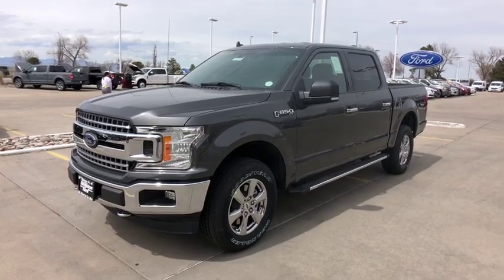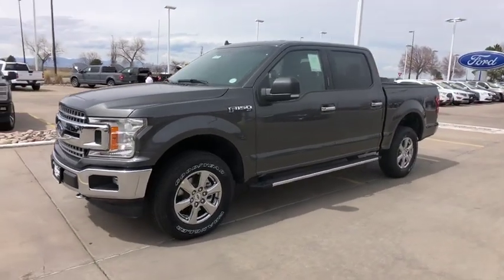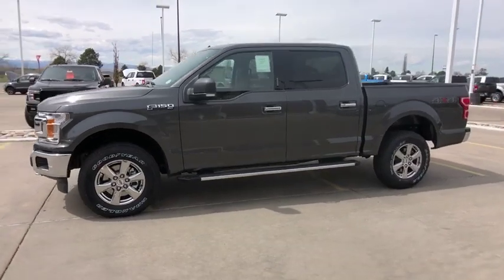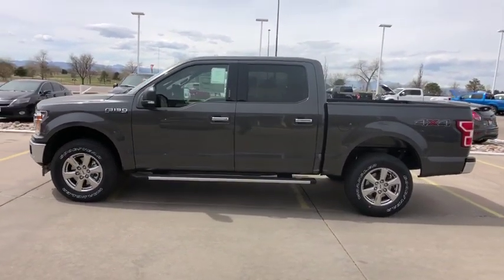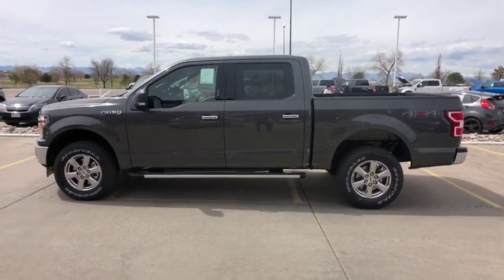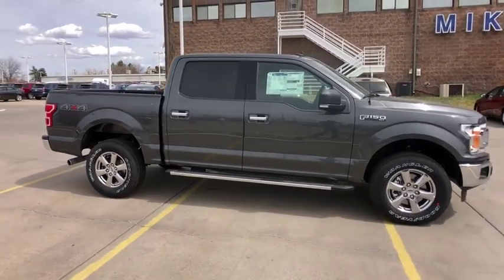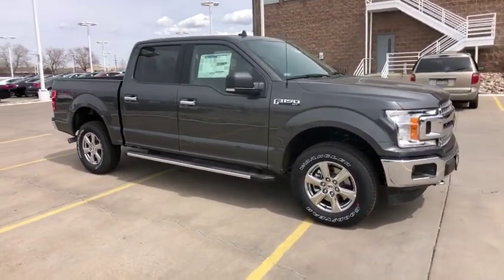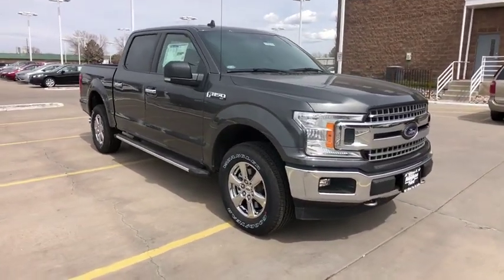2019 Ford F-150 Denver, Aurora, Parker, Highlands Ranch, Littleton, CO 190210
Magnetic Metallic New 2019 Ford F-150 available in Denver, Colorado at Mike Naughton Ford. Servicing the Aurora, Parker, Highlands Ranch, Littleton, CO area.
2019 Ford F-150 XLT 4WD SuperCrew 5.5' Box - Stock#: 190210 - VIN#: 1FTEW1E46KKD04477

OPTION PACKAGES: EQUIPMENT GROUP 302A LUXURY 4.2 Productivity Screen in Instrument Cluster, Rear Window Defroster, SiriusXM Radio, 7 speakers and 6-month prepaid subscription, Service is not available in Alaska and Hawaii, Subscriptions to all SiriusXM services are sold by SiriusXM after trial period, If you decide to continue service after your trial, the subscription plan you choose will automatically renew thereafter and you will be charged according to your chosen payment method at then-current rates, Fees and taxes apply, To cancel you must call SiriusXM at 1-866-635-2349, See SiriusXM Customer Agreement for complete terms All fees and programming subject to change, Sirius, XM and all related marks and logos are trademarks of Sirius XM Radio Inc, XLT Chrome Appearance Package, 2, ENGINE: 3.5L V6 ECOBOOST auto start-stop technology, 3.31 Axle Ratio, GVWR: 7,000 lbs Payload Package, XLT CHROME APPEARANCE PACKAGE 2 chrome front tow hooks, Tires: P275/65R18 OWL A/S, Chrome Step Bars, 2-Bar Style Grille w/Chrome 2 Minor Bars, silver painted surround and black background mesh, Chrome Door & Tailgate Handles w/Body-Color Bezel, bezel on side doors and black on tailgate, Wheels: 18 Chrome-Like PVD, Single-Tip Chrome Exhaust, MAX TRAILER TOW PACKAGE max towing capability up to TBD and upgraded rear bumper, Class IV Trailer Hitch Receiver Our large inventory and wide selection of models, along with competitive pricing, allow us to make you a great deal on the Ford of your choice. At Mike Naughton Ford, our goal is to assist you in making a confident decision. Our friendly, professional staff members are here to answer your questions and listen to your needs. Wherever you live in the Denver area, or if you're driving from Lakewood, Highlands Ranch, Centennial or Englewood, we're ready to serve you! Horsepower calculations based on trim engine configuration. Please confirm the accuracy of the included equipment by calling us prior to purchase.